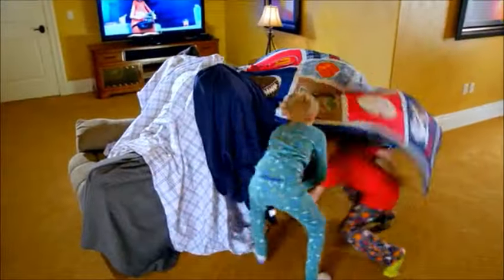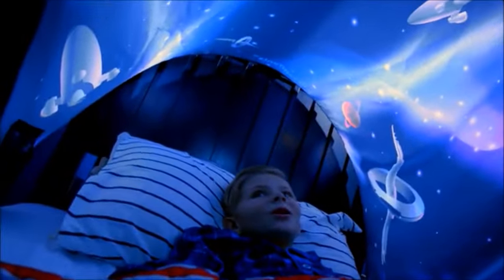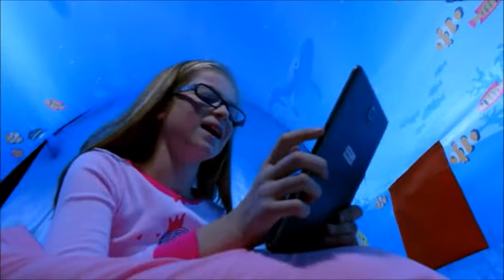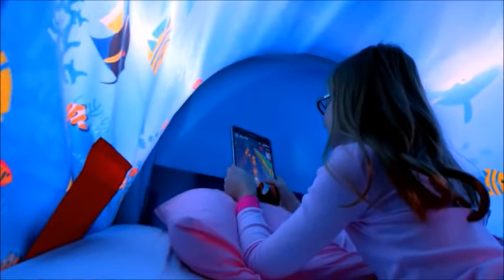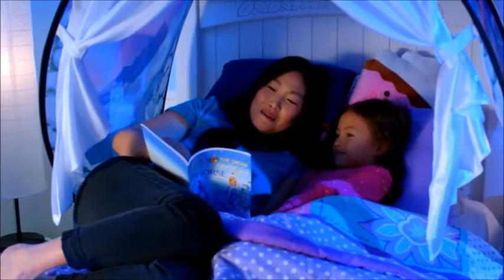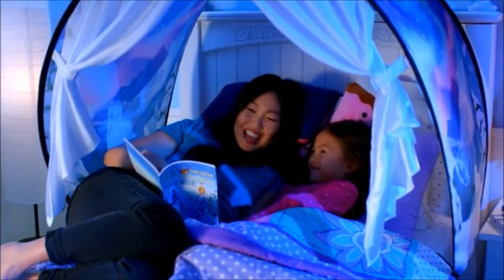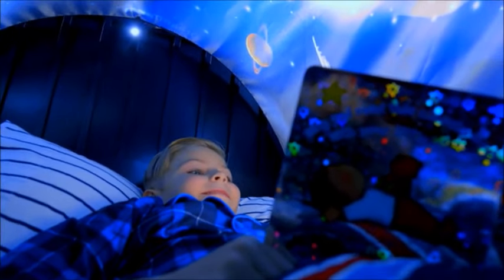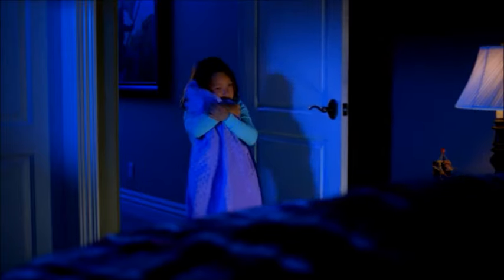Dream Tents Commercial As Seen On TV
Turn your bed into a magical dream world, with Dream Tents as seen on TV.